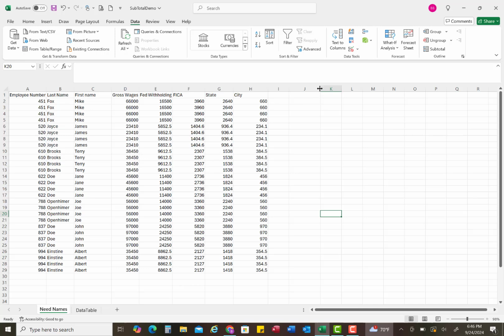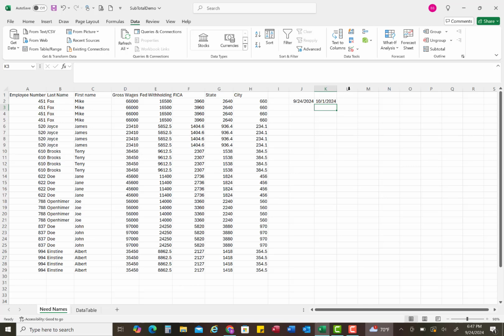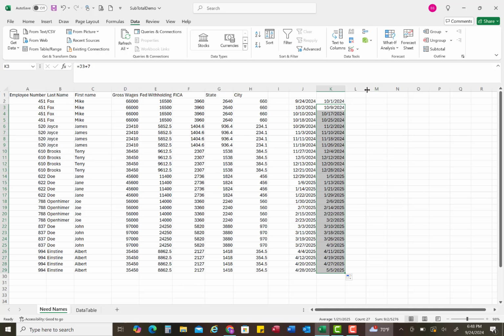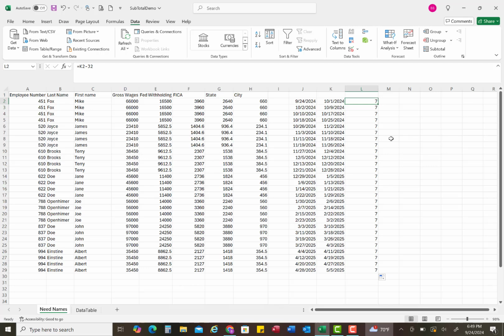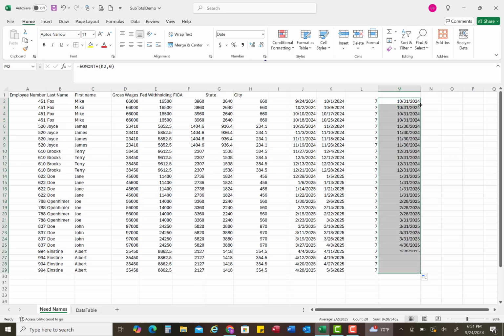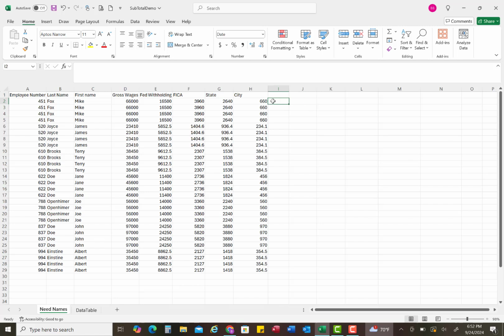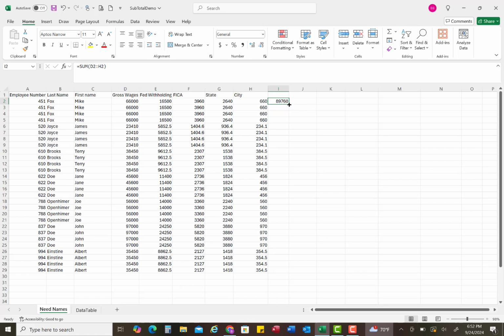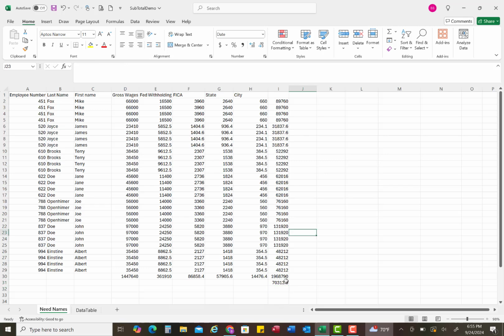Quick Date and other date SUM and AVERAGE Excel Functions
This 9 min and 39 second video covers several DATE functions and some SUM functions in EXCEL.  Here is a list of check points for quick access: 1:40 - Quick Date entry and copy with advancing the date; 2:40 Create a Date Range; 4:50 End of month function - force a date to the last day of the month;  6:00 Create 1 year Date range; 6:50 Sum a row: 8:05 Sum a column; 8:36 Average data in a column excluding the total of the column.